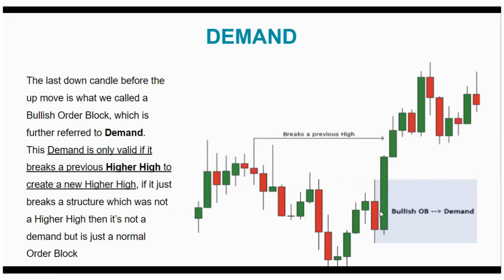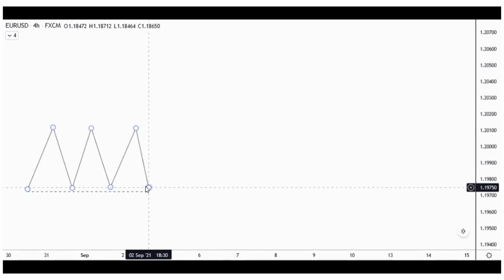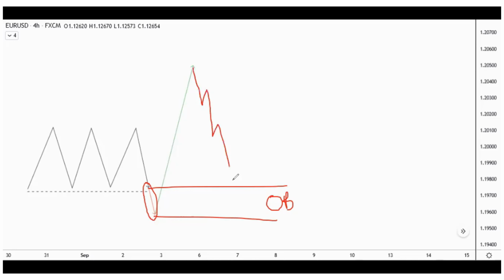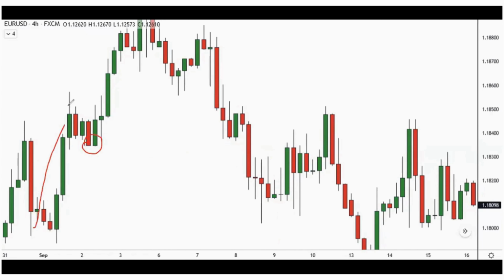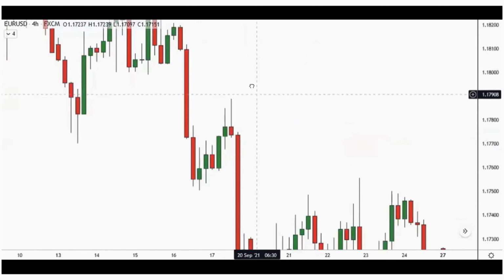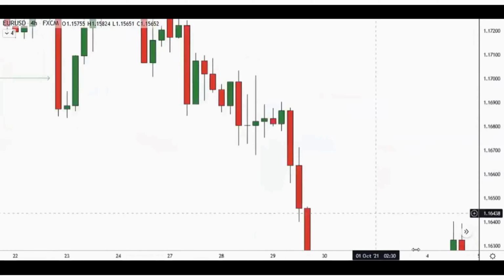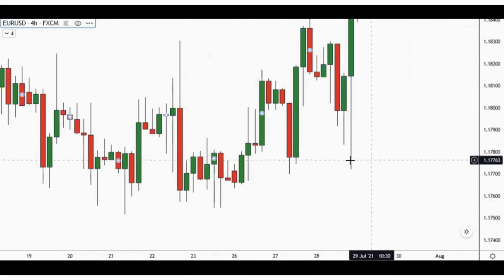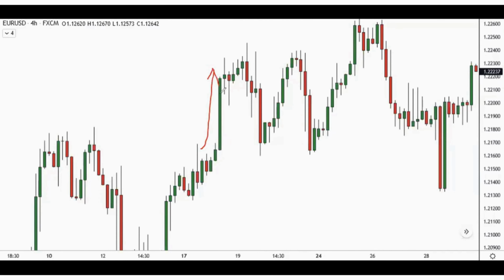Mitigation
In trading, "mitigation" refers to strategies used to reduce risk or minimize potential losses. It's a way to protect capital and prevent significant financial harm from market fluctuations or unexpected events.